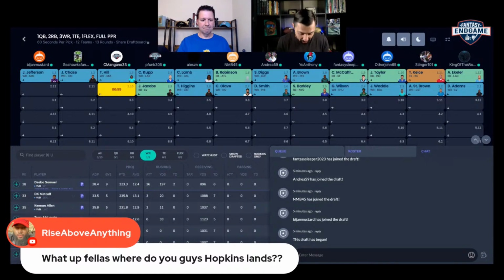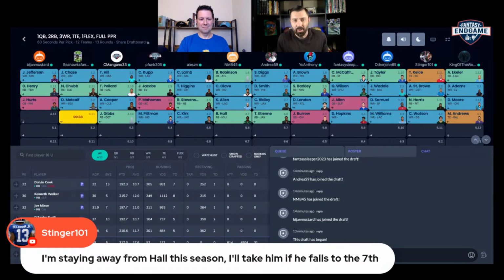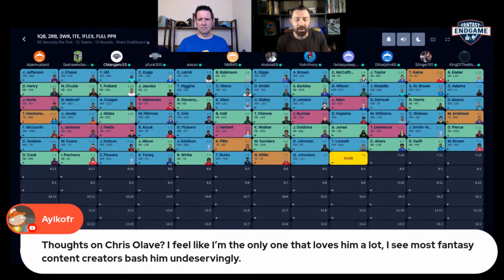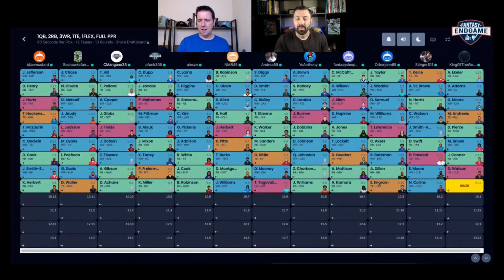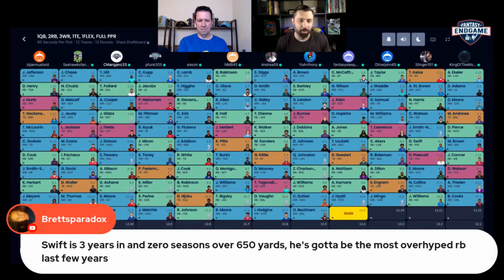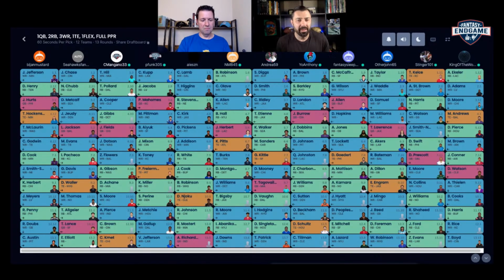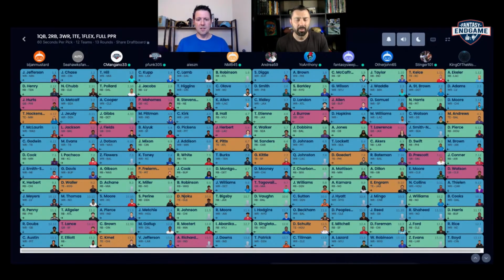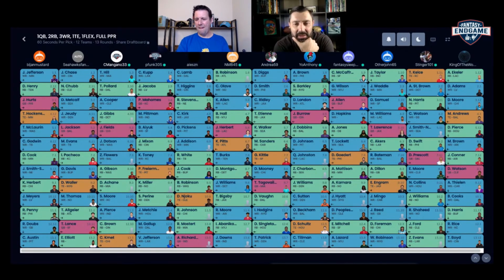A Shocking Fantasy Football Draft!